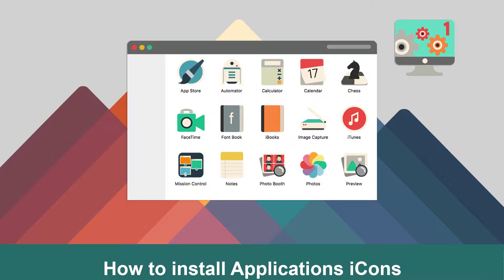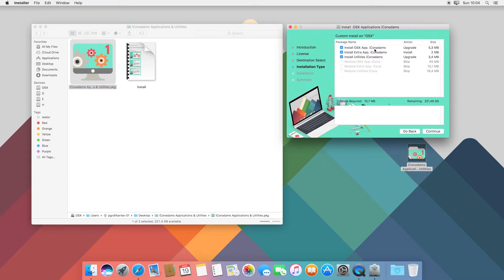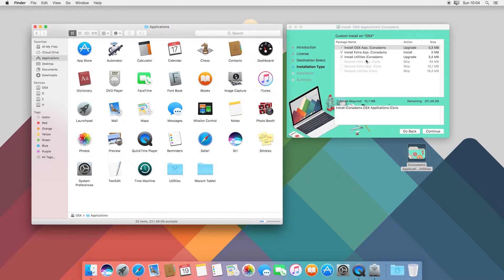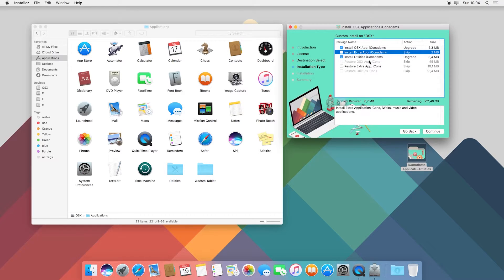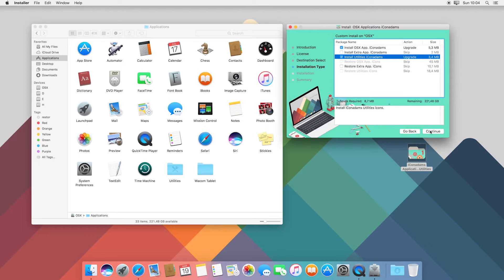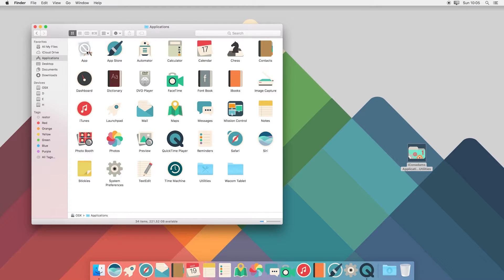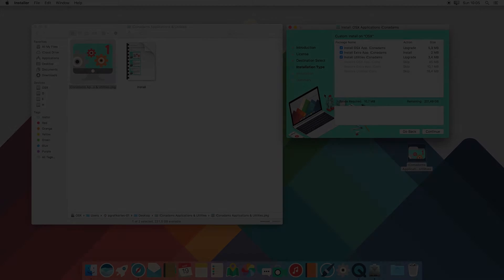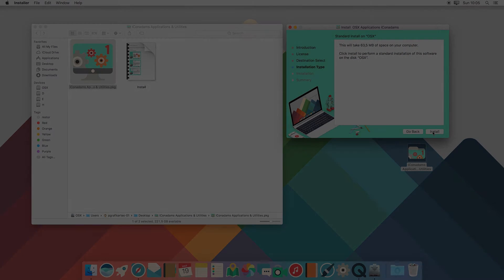How to install applications icons iConadams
This tutorial shows, how to install the applications icons.
Now iconadams is easy to install,compatibility OS X Yosemite, El Capitan and Sierra, just clic to installer and enjoy...
iConadams has a range of icons with the perfect solution to create a fast, clean and organised desktop with a modern and pleasant design. These flat design icons are completely integrated in the last OS .